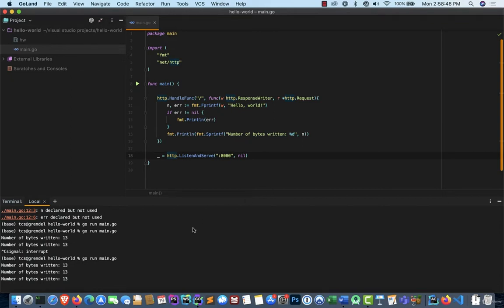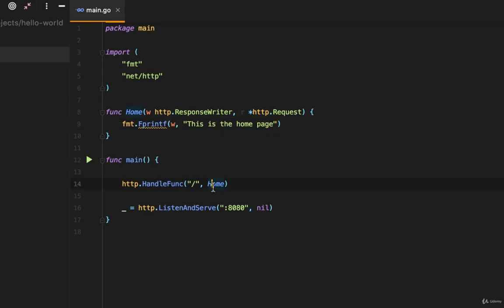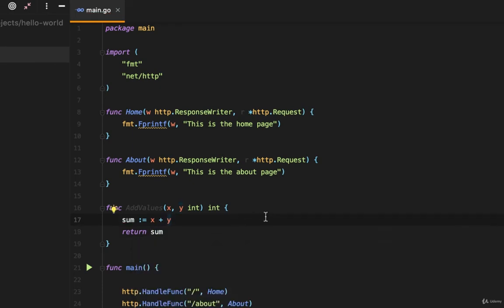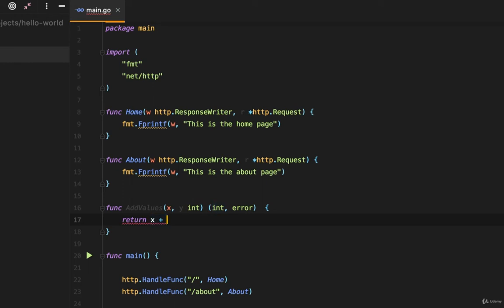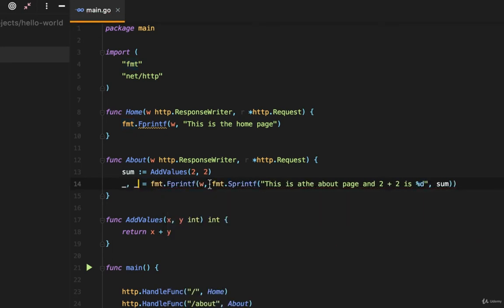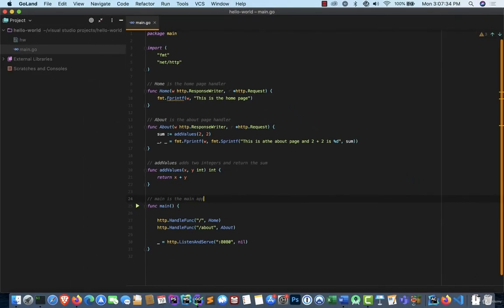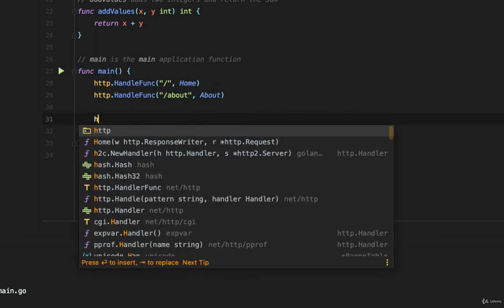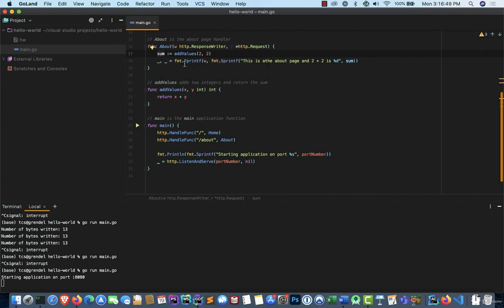3.3 Functions and handlers